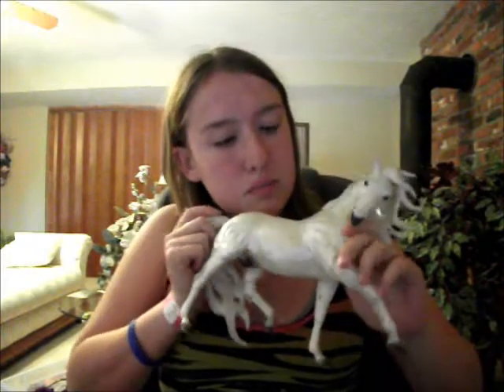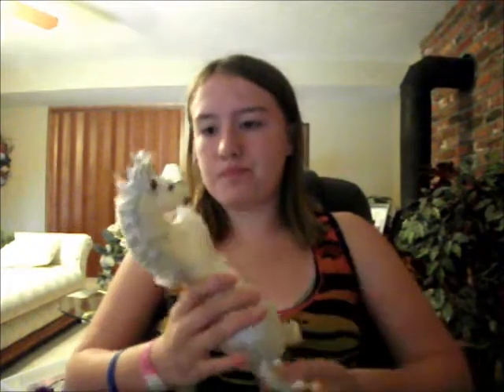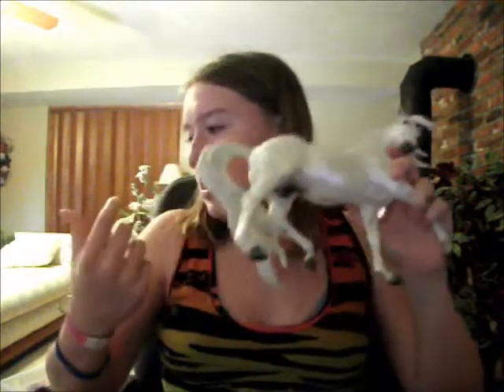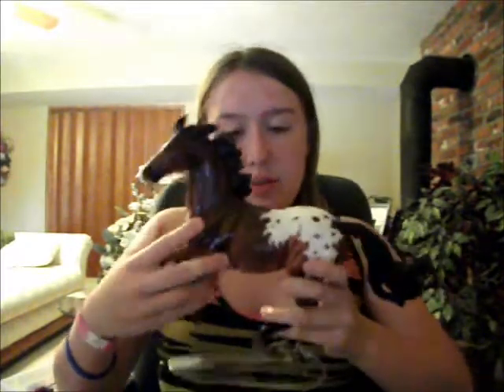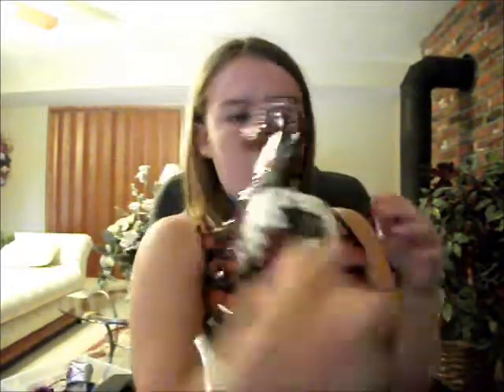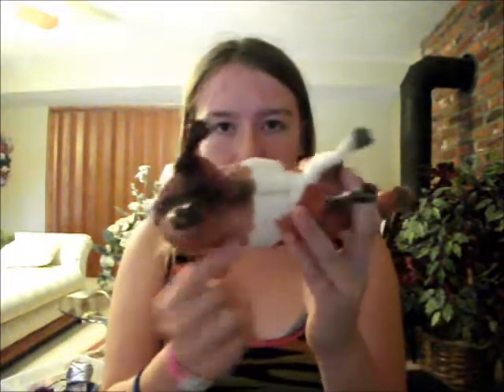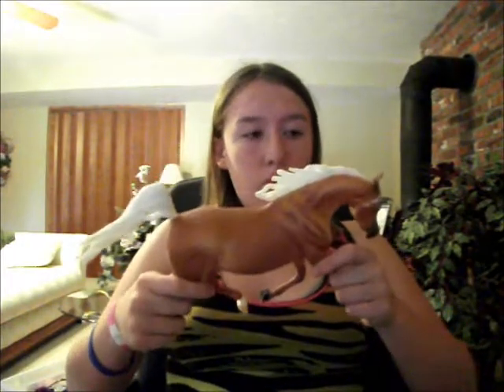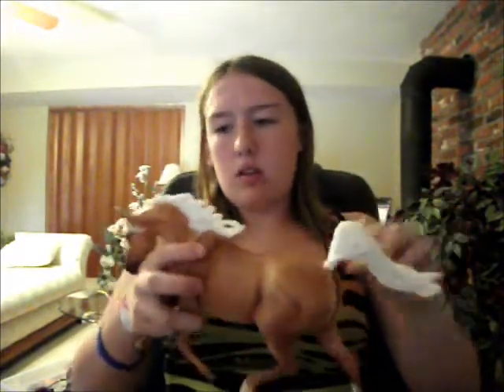New Breyers from Breyerfest!!!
What I got from Breyerfest!!